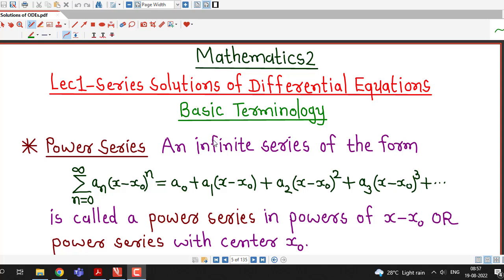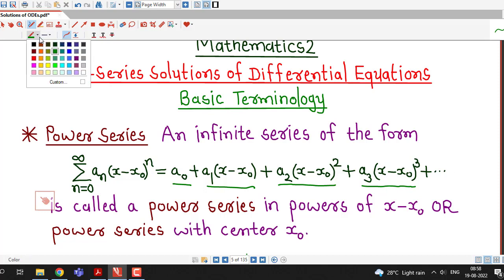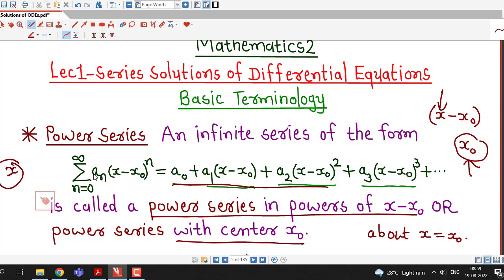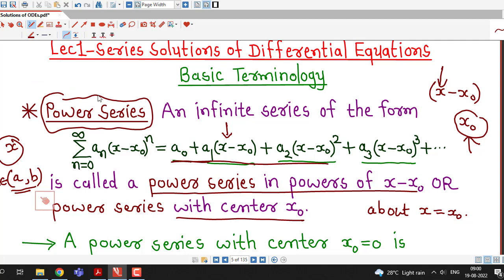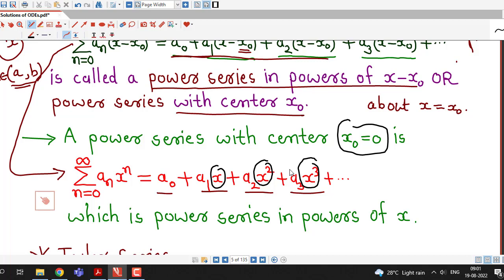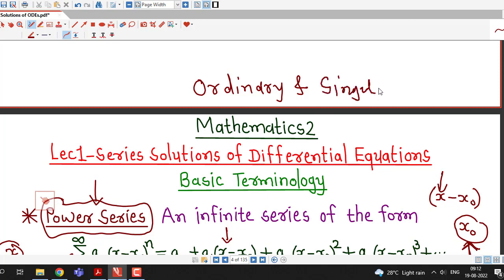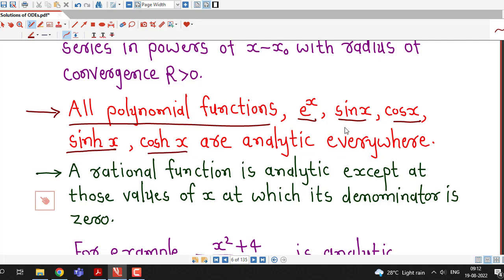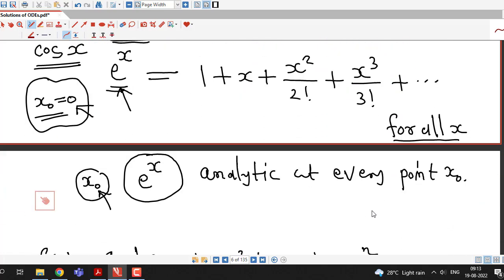Lec1/Series Solutions of Differential Equations/Analytic Function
In this lecture we discuss about power series, Taylor series and using them we define analytic function.